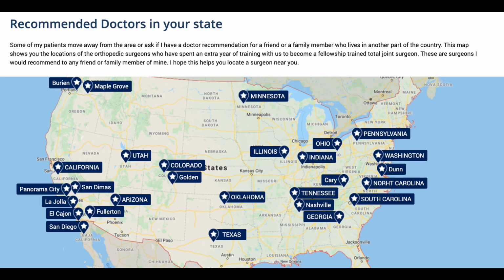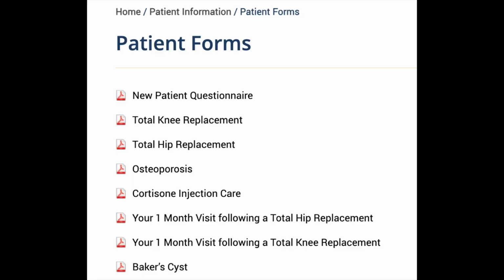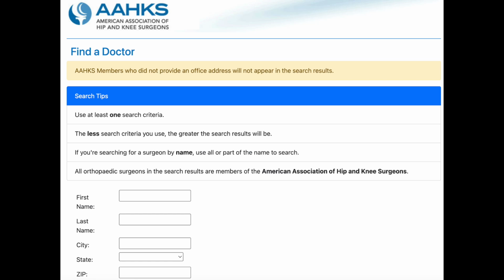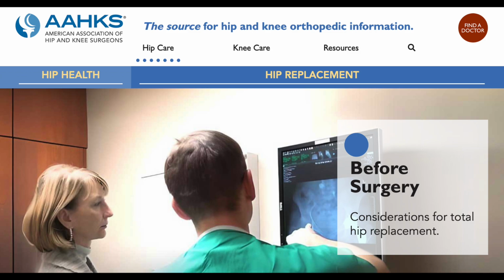Finding a Surgeon for your KNEE or HIP REPLACEMENT SURGERY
My tips on finding an excellent surgeon for your total knee or total hip replacement

📔Check out 'THE KNEE BOOK - A GUIDE TO THE AGING KNEE'
➡️ My other book - 'O.R. Confidential: Confessions of a Gen X Surgeon'